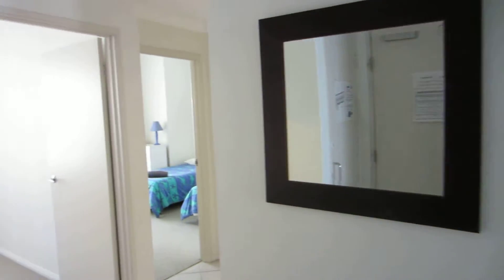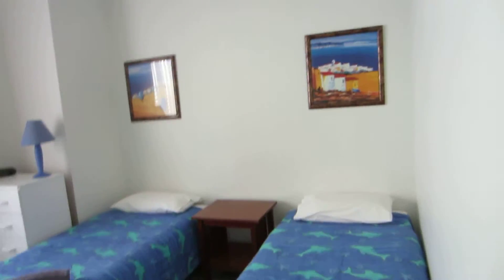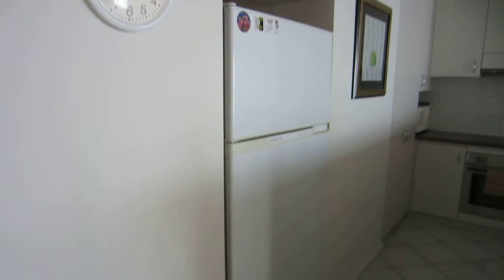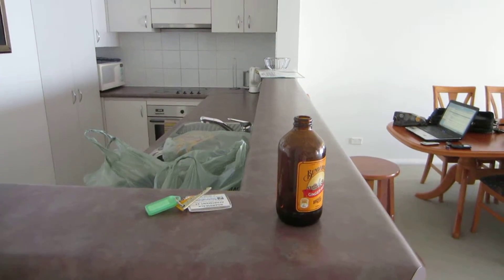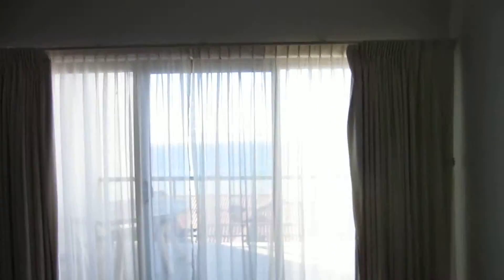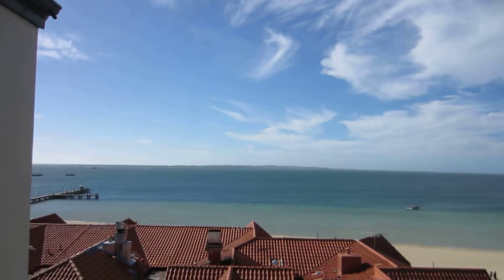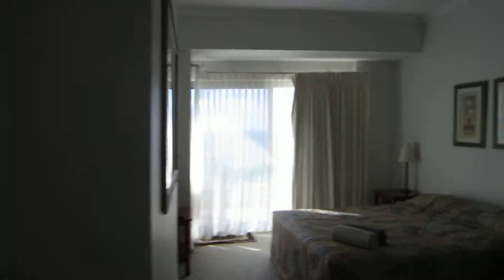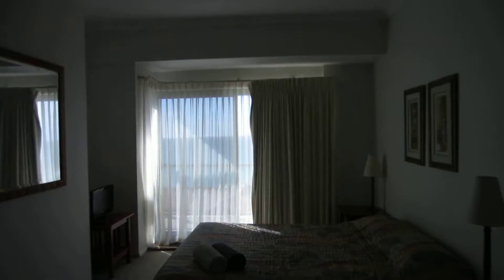Ships etc 044